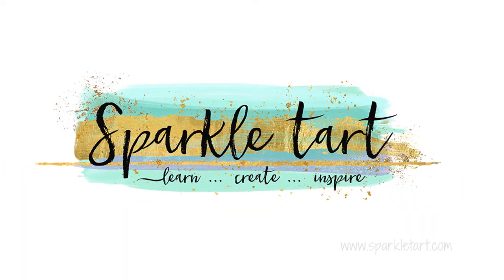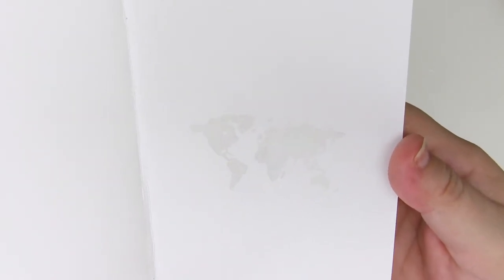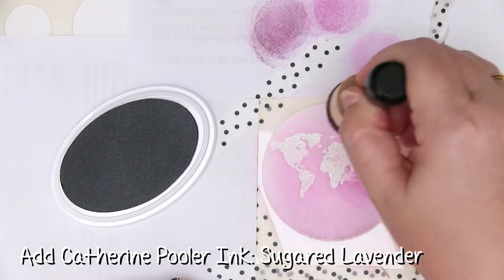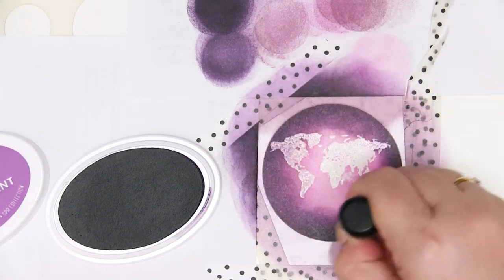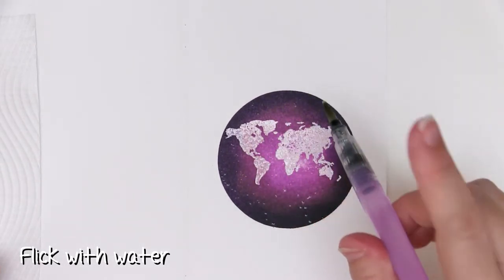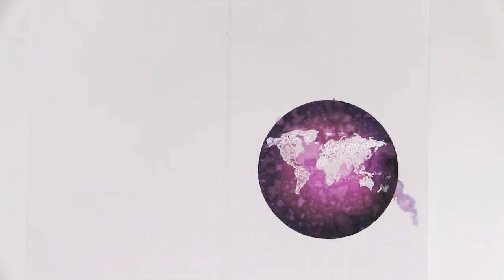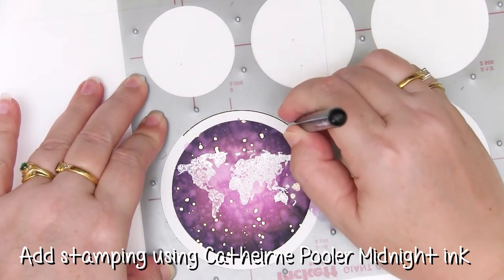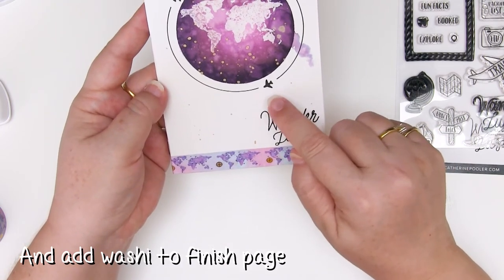Travel Journal Page using Catherine Pooler Inks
Watch as I create the title page for one of my journals and test out the blending and water reactive properties of my new Catherine Pooler Inks! (Links below) Blog post and full supply list @
***A HUGE thank you to Catherine for supplying the inks and stamps I'm using today - provided with the understanding I am able to provide an honest and unbias review oxoxo

…. ★….  MAIN PRODUCTS …. ★….

•  Catherine Pooler Inks: Sweet Sixteen Sugared Lavender, Royal Treatment and Juniper Mist
•  Catherine Pooler Stamp Set: Going Where
•  Altenew Stamp - Mini World Atlas
•  Stencil Girl Stencil - L211 Pea
• Pickett Giant Circles Inking Template

…. ★….   MOST POPULAR  …. ★….